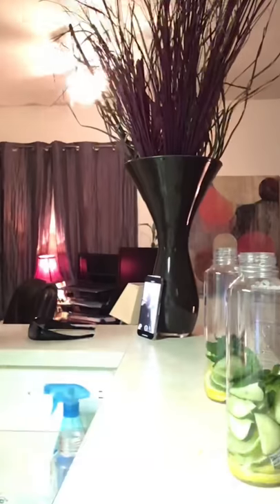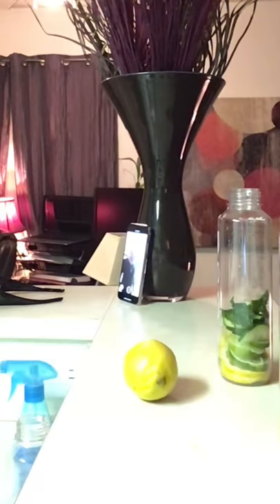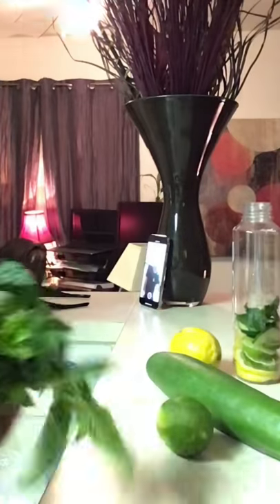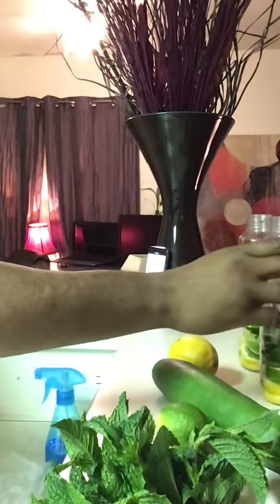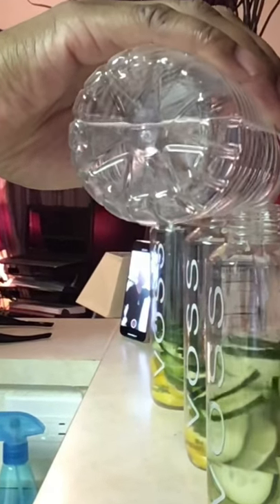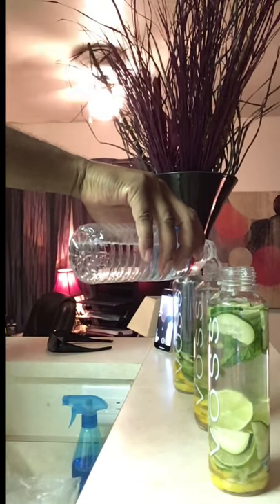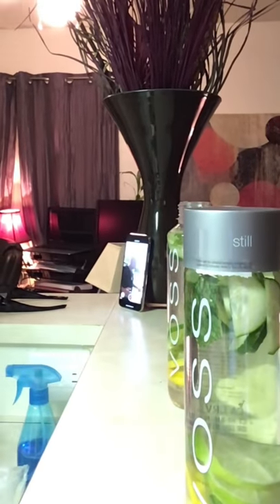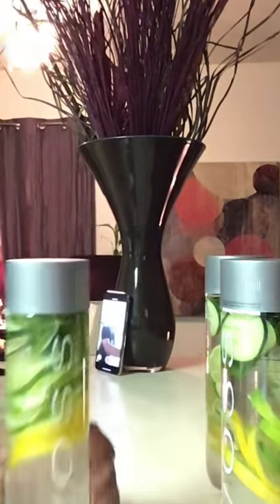Infused water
One of the infused waters that I drink is Lemon, cucumber, mint, in lime